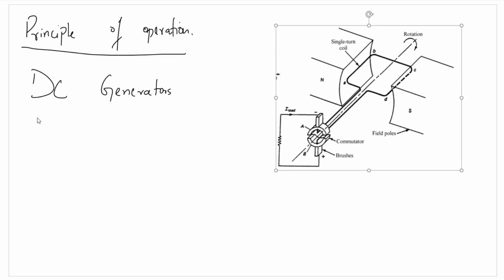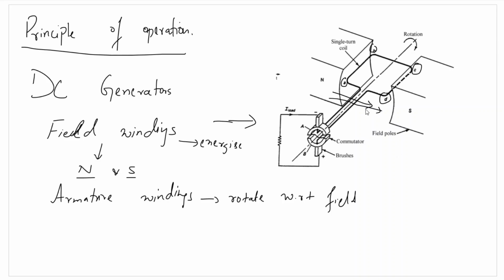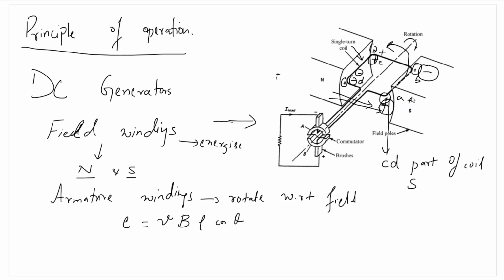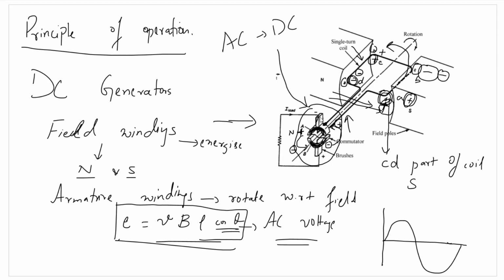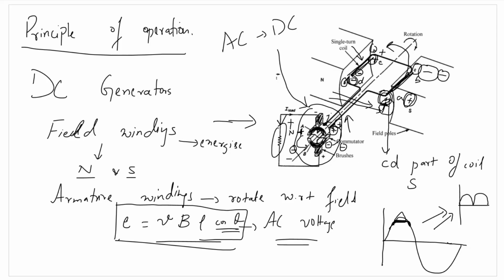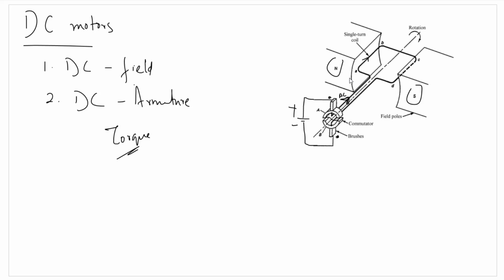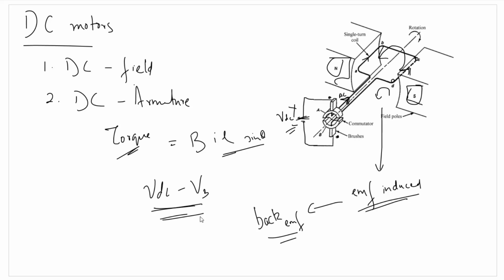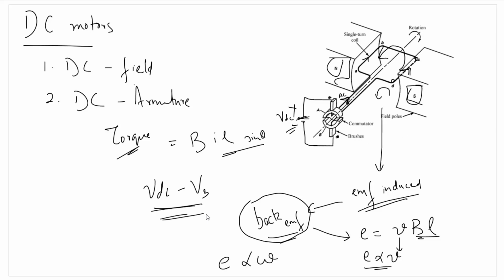Lec - 11 DC Machine Principle of operation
The operating principle of DC motors and DC generators explained.